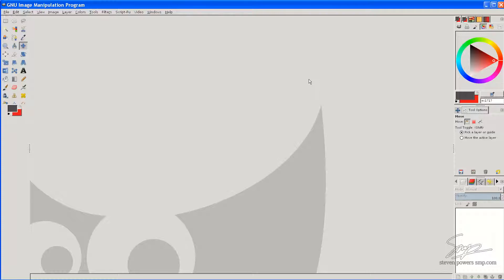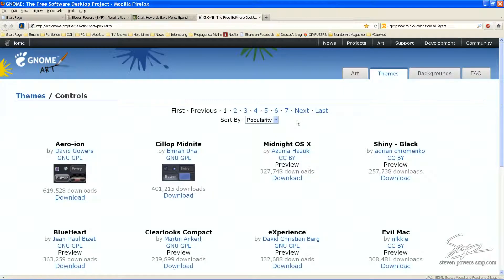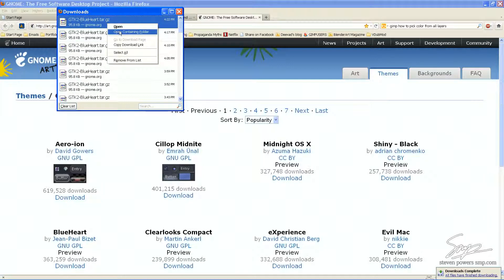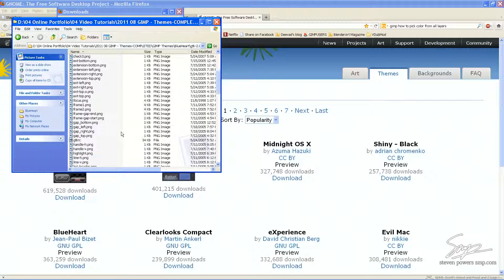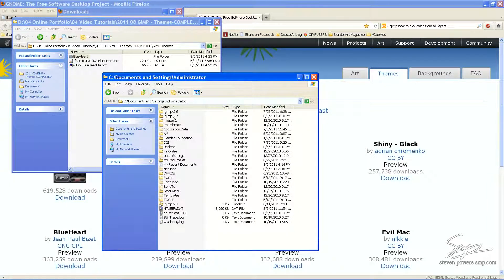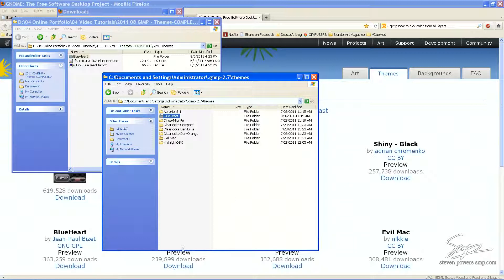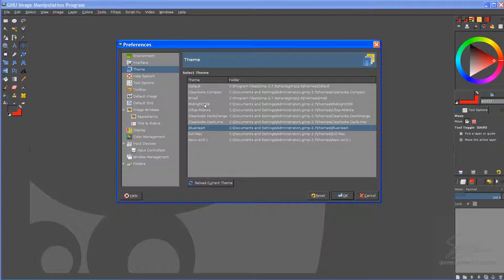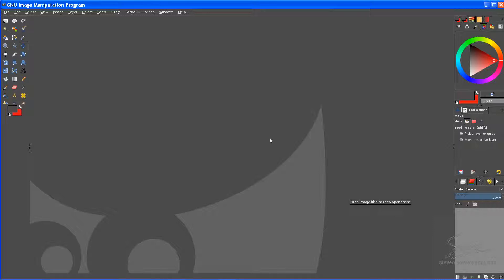GIMP: How To Add Themes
Adding Themes to GIMP (2.7 + 2.6) is rather simple once one knows how. This tutorial covers the steps and allows one to change the working environment of GIMP quickly. All that is needed is the new version of GIMP 2.7.3 and custom themes downloaded from GNOME.